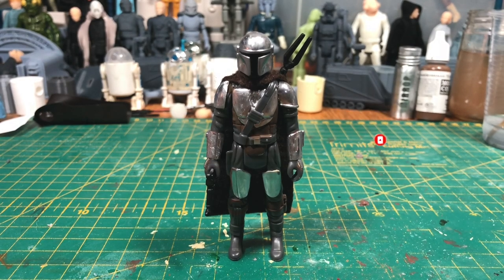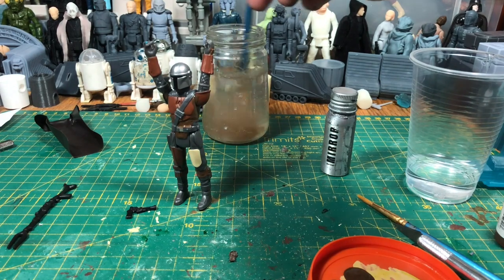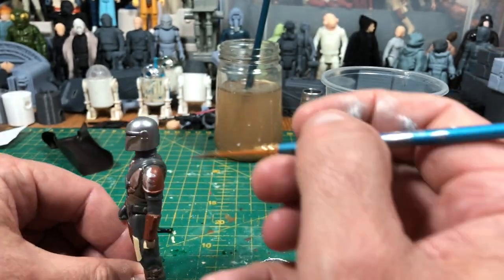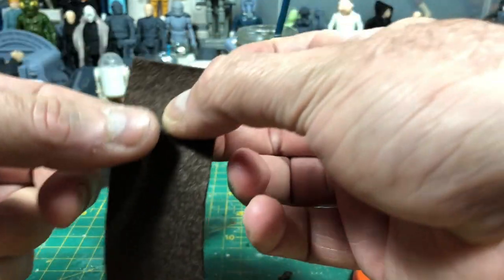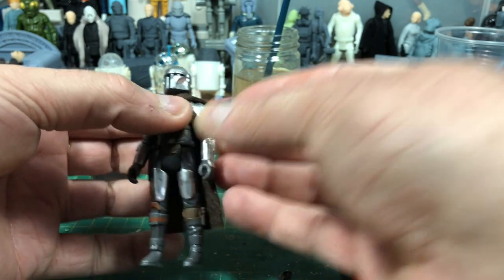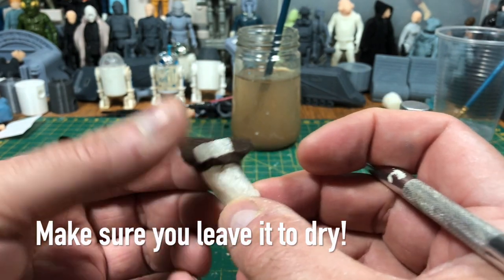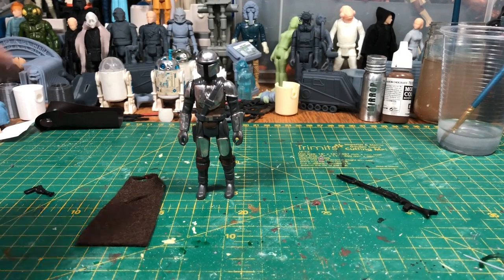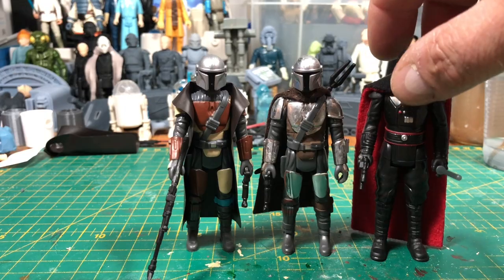How to Make a Custom Painted Beskar Retro Mandalorian & cape (Full Version) - Trash Compactor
Make your own vintage Star Wars figures. A tutorial on how to versions of figures that Kenner/Palitoy never made.

This video focuses on making a Beskar Mando and Softgoods Cape from a Retro collection version.